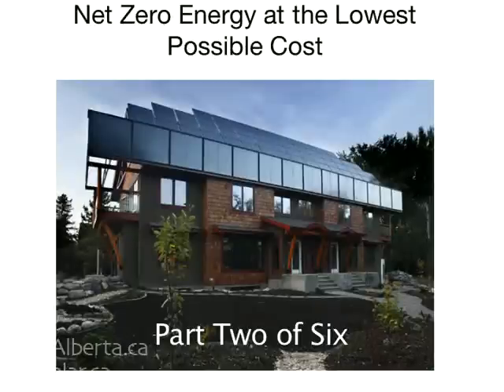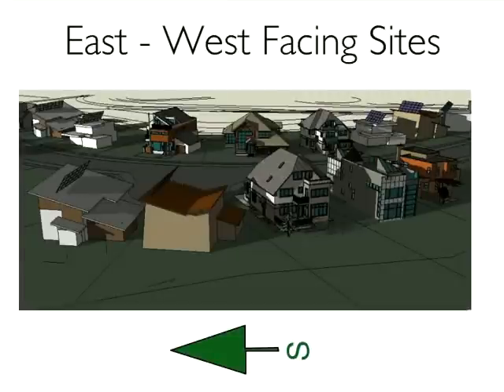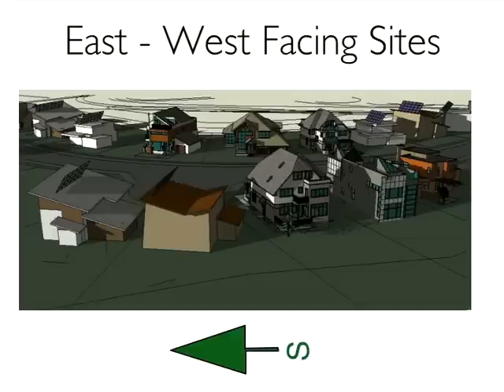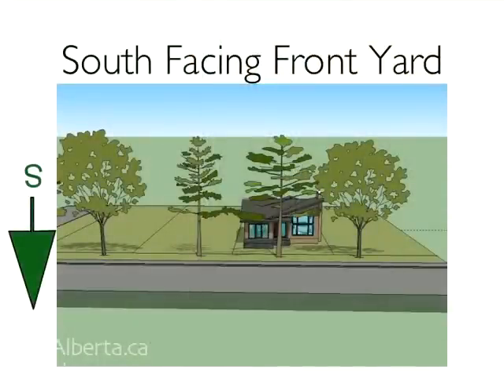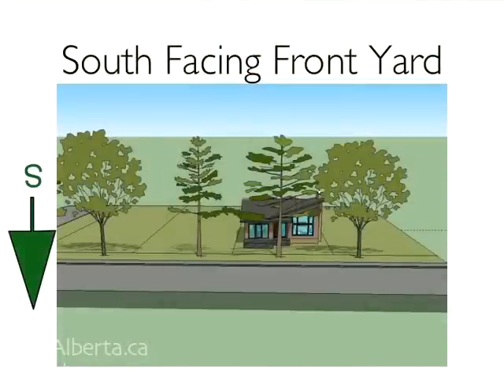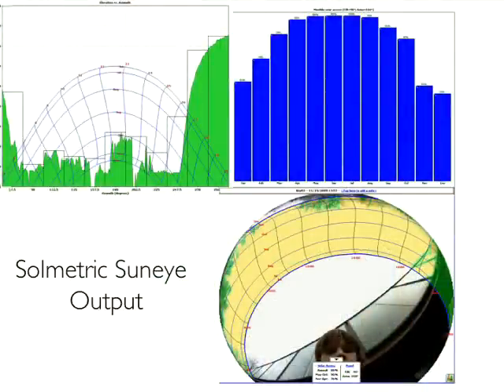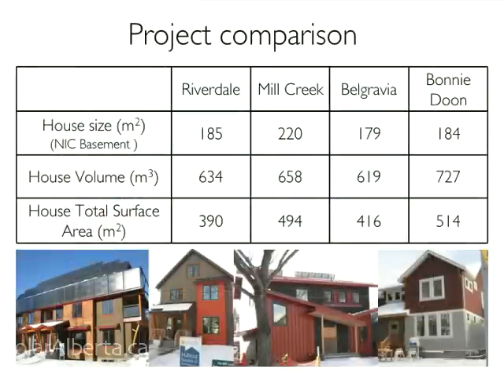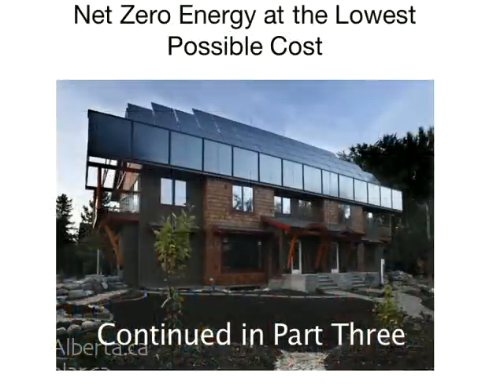Approaching Net Zero Energy at the Lowest Possible Cost Part 2